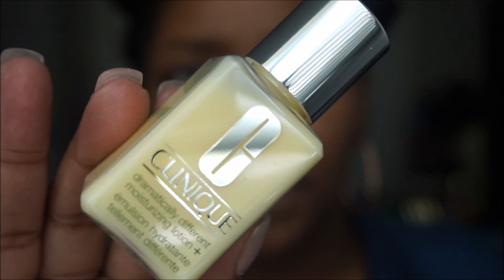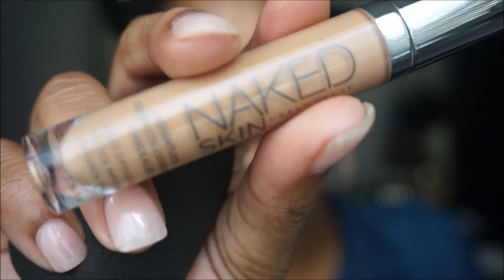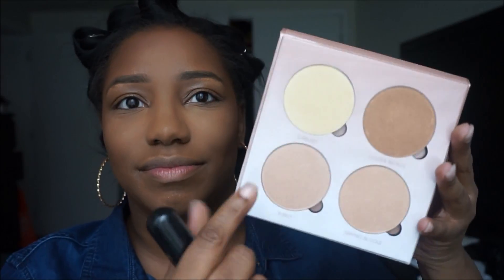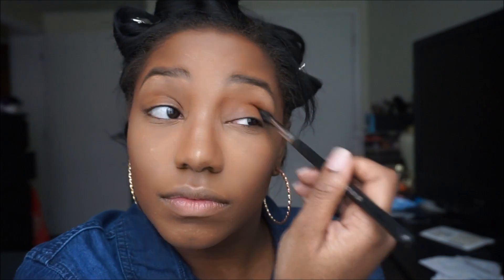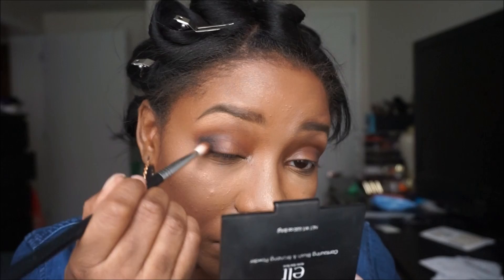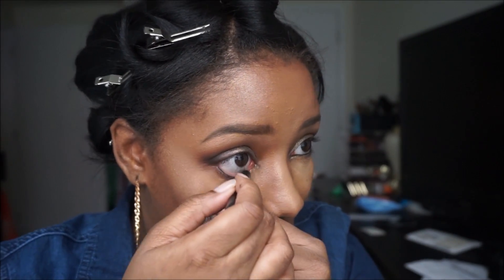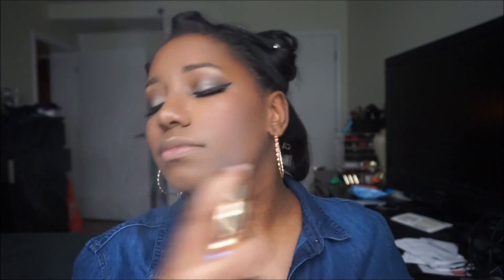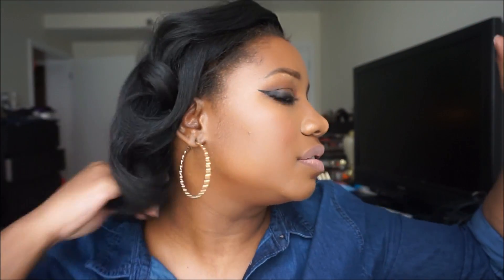GRWM| New Products review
M❤️❤️heyyyyy guys! Welcome back❤️❤️

GRWM featuring some new products I mentioned in my haul! Hope you enjoy!!
Xoxoxoxoxoxoxo- Jen

PRODUCTS USED:
Brows:
ABH brow definer
Eyes:
MUG peach smoothie
CS brown harvest
MUG cocoa bear
MUG americano
MUG corrupt
ABH truffle Glitter
Giga play mascara
Stila liquid liner pen
Koko lashes Ariel
Absolute black liner
Face:
Clinic moisturizer
YSL touché Éclat blur primer
Josie Maran Argan enlightment illuminzer
Becca Aqua luminous perfecting foundation
Urban decay weightless concealer
Sasha buttercup powder
Mac mineralized skinfinish
ELF Turks and Caicos
Kiko blush soft touch
ABH glow kit
Tatcha luminous dewy Mist
Lips:
Absolute dark brown lip liner
NYX lingerie liquid lipstick baby doll